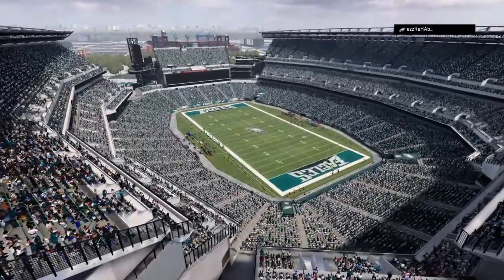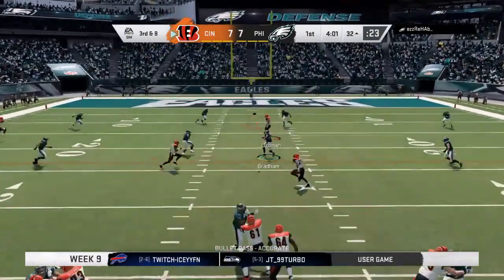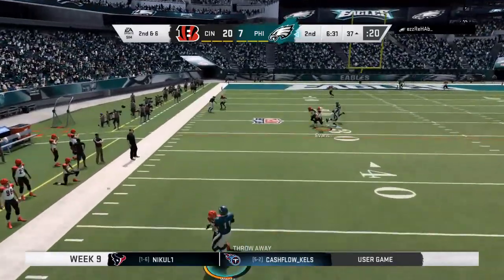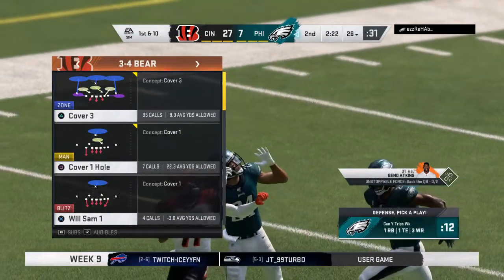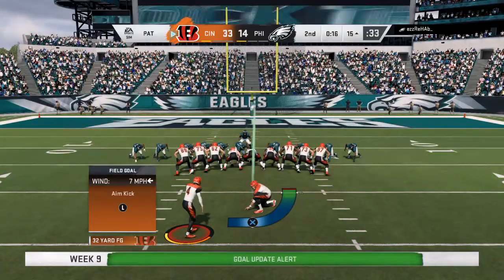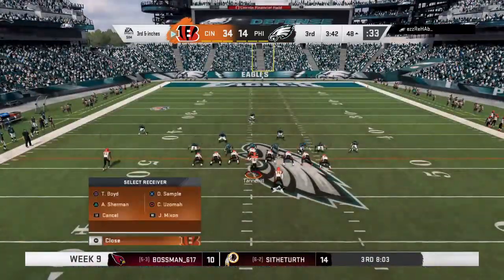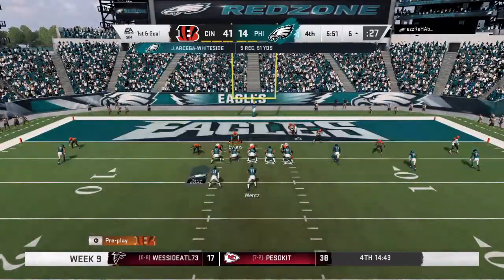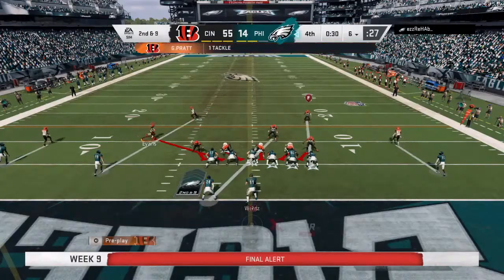Madden 20 franchise